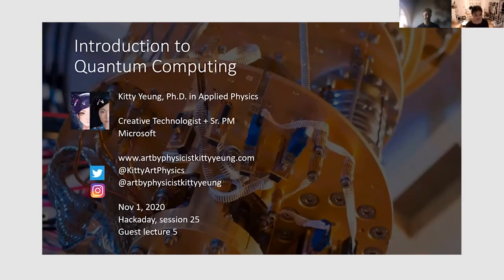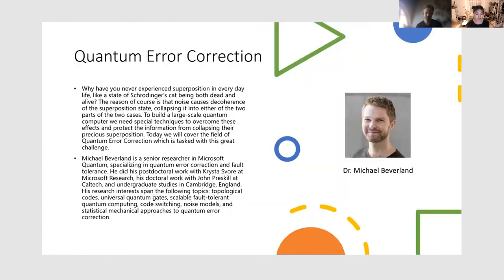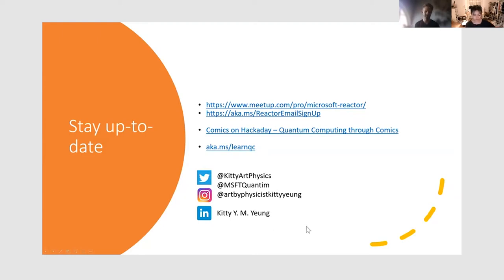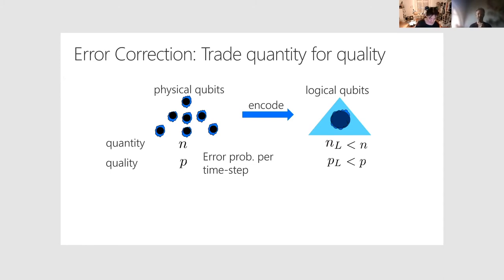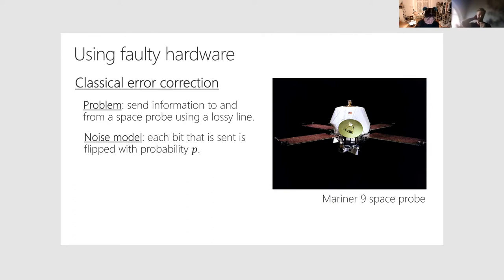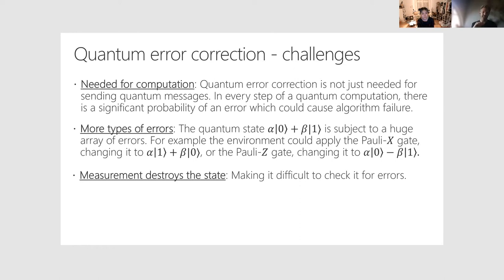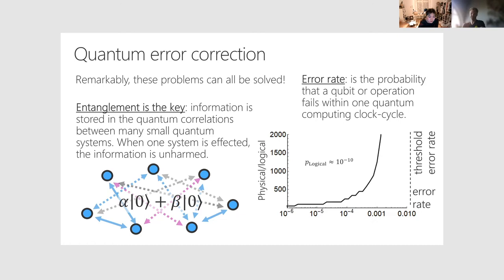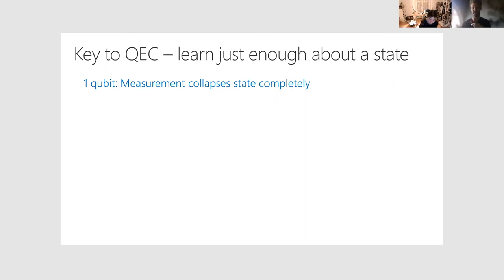HackadayU: Quantum Computing - Guest Lecture Class 12.5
This is class 12.5 in the Quantum Computing series taught by Dr. Kitty Yeung. Guest lecture on Quantum Error Correction with Dr. Michael Beverland.